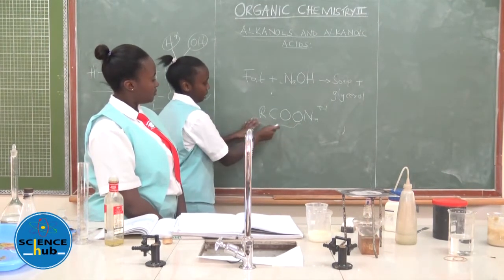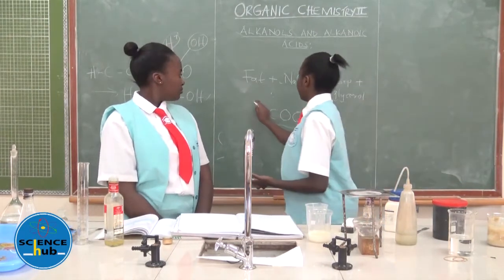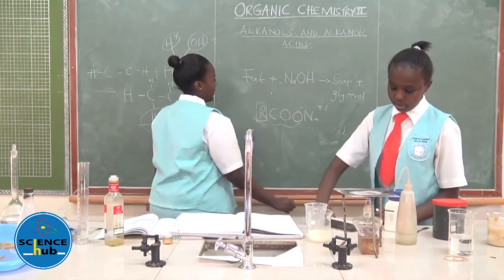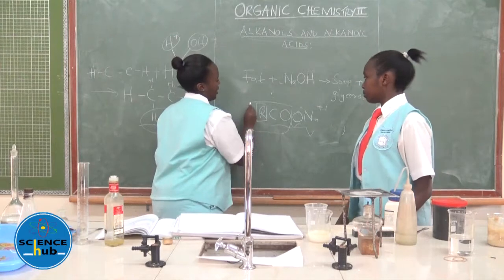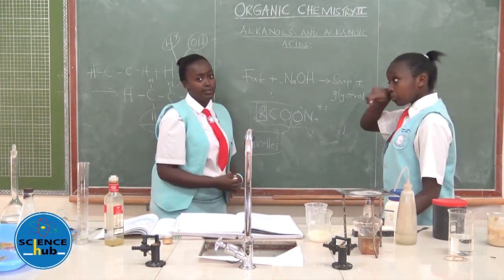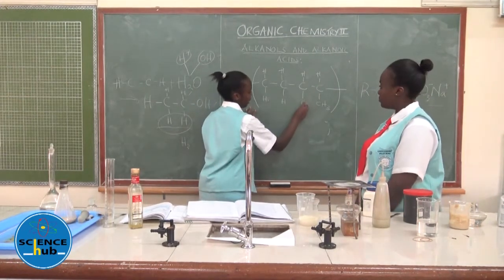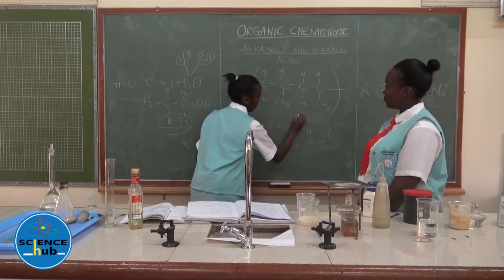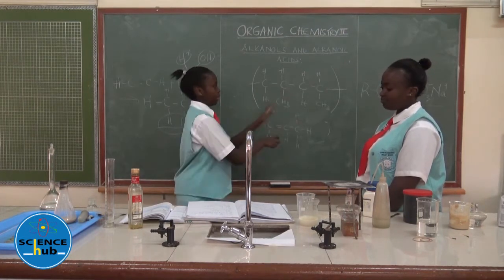SCIENCE HUB Loreto Convent Valley Road Chemistry Form 4 Lesson 7 Organic Chemistry II part2 KCSE